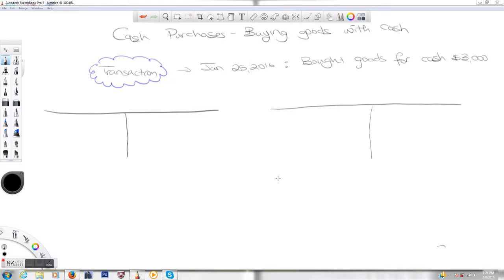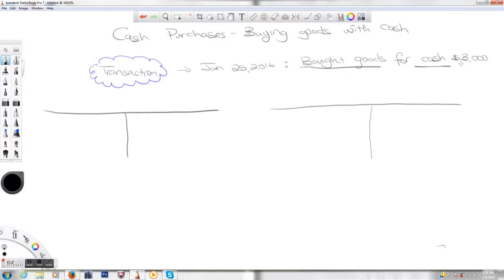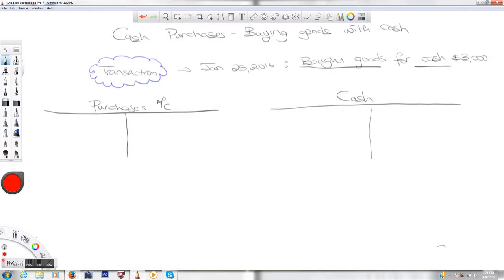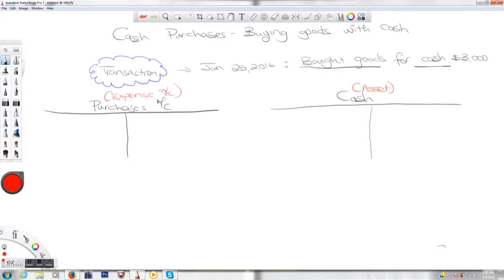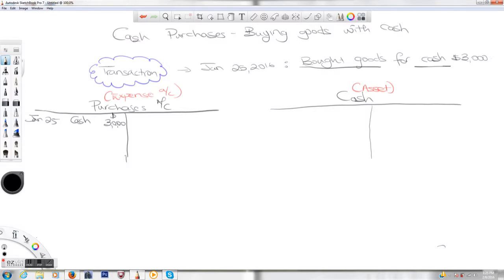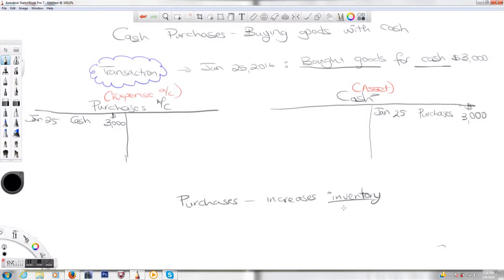Double entry lesson 6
Cash Purchases